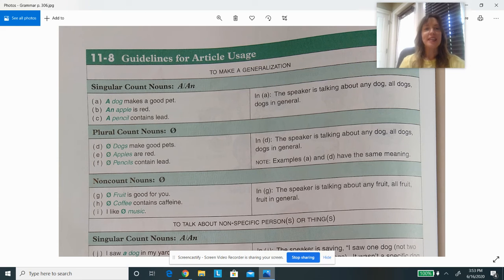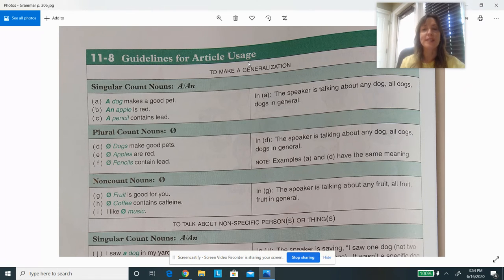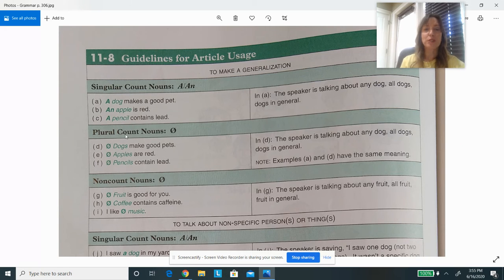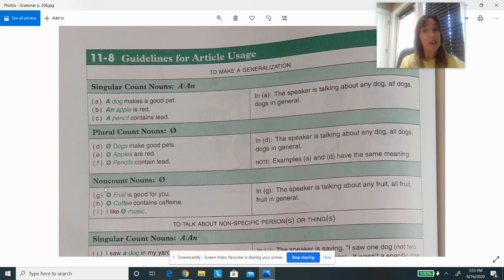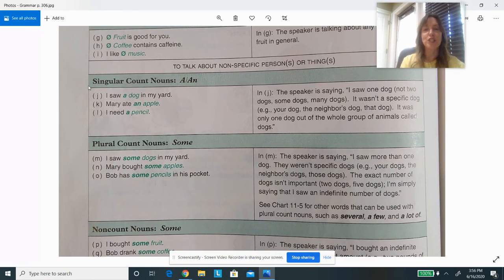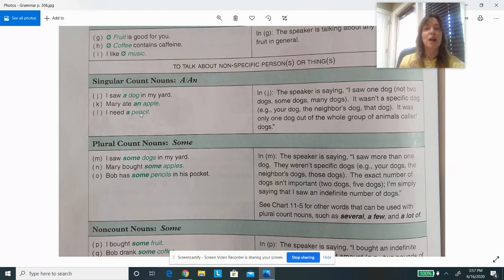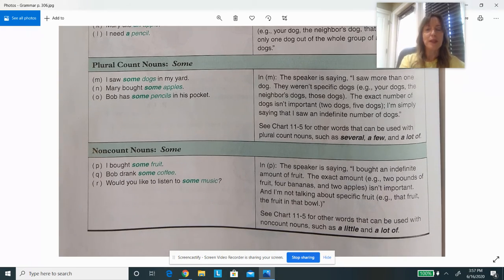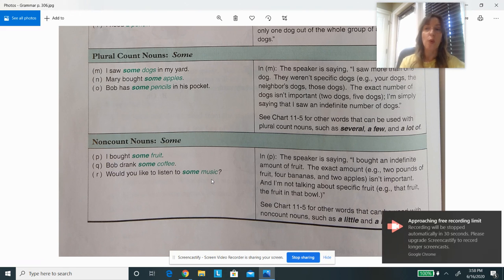Guidelines for article usage